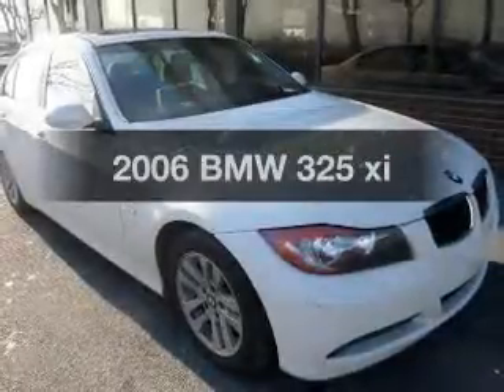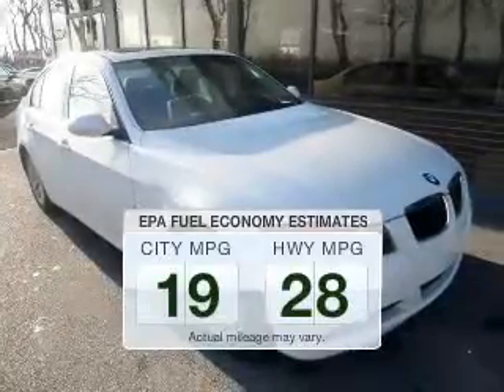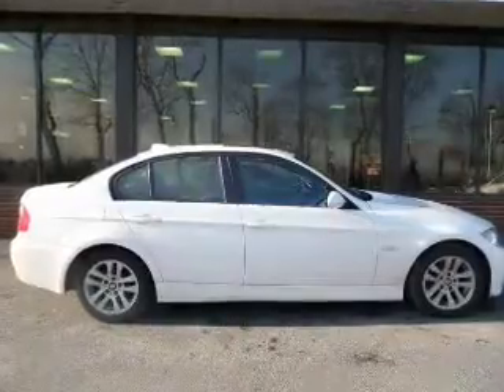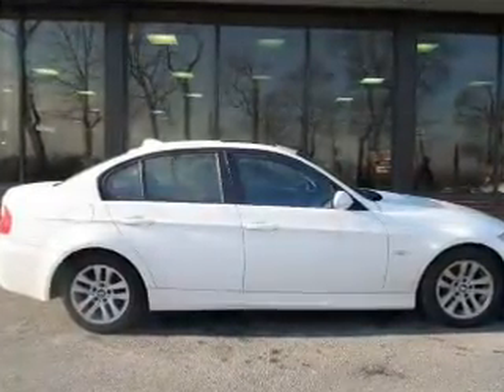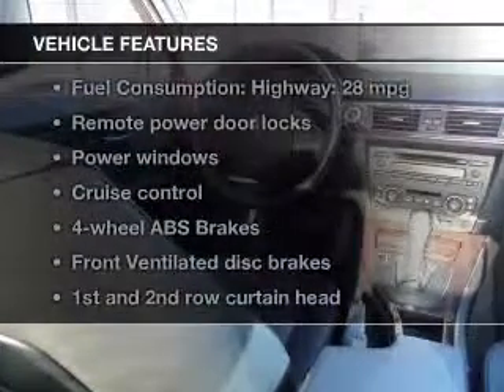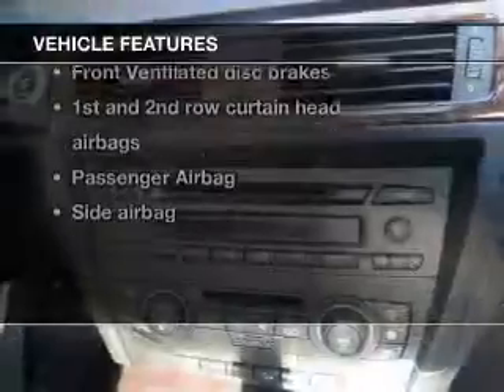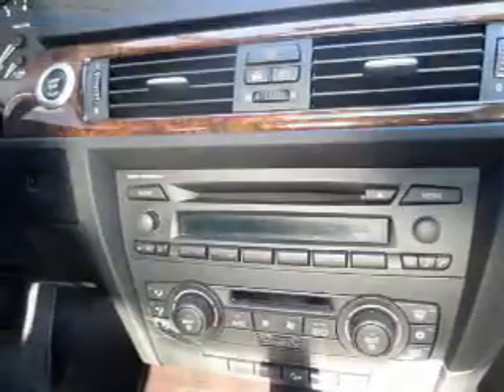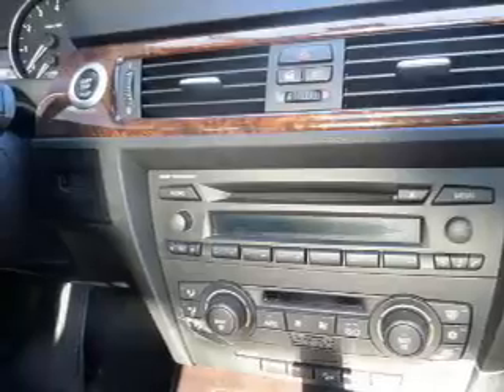2006 BMW 325 - Easton PA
Phone:
Year: 2006
Make: BMW
Model: 325
Trim: xi
Engine: 3.0 liter inline 6 cylinder 24 valve MPFI DOHC
Transmission: 6-Speed
Color: White
Mileage: 62838
Address:
3810 Hecktown Rd.Route 33
Route 33